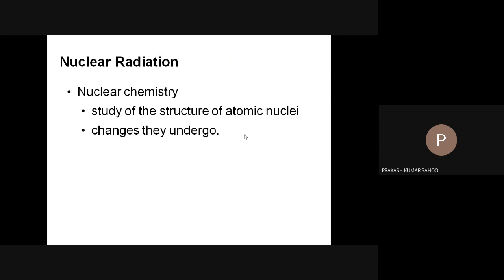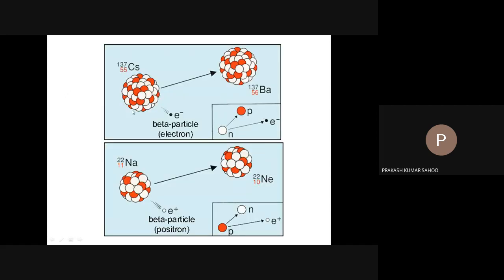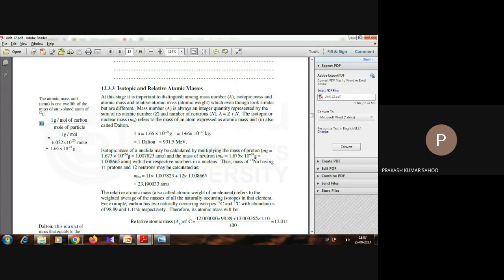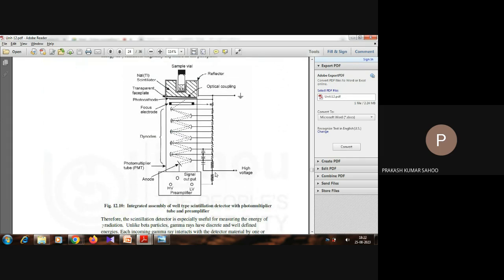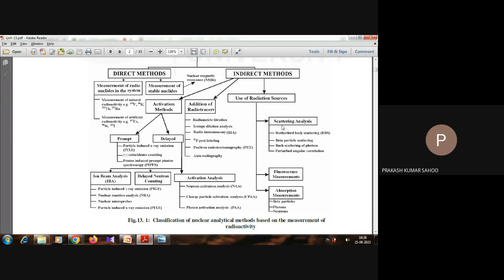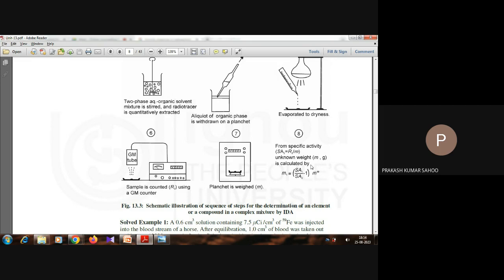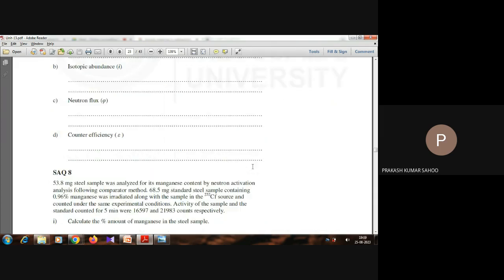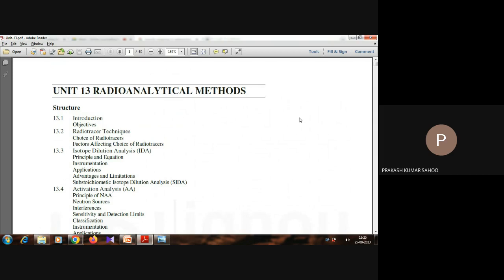MCH-4 [Class - 7/7]